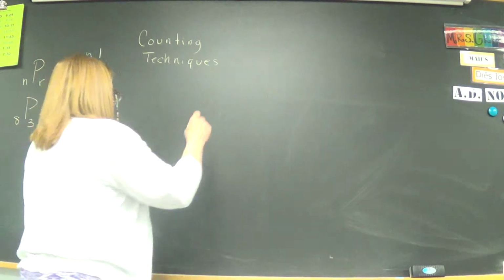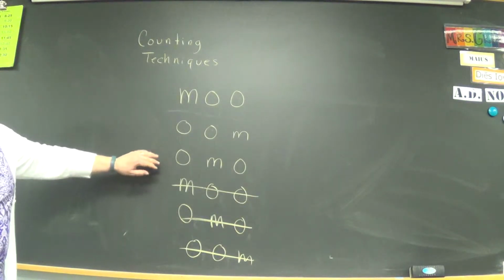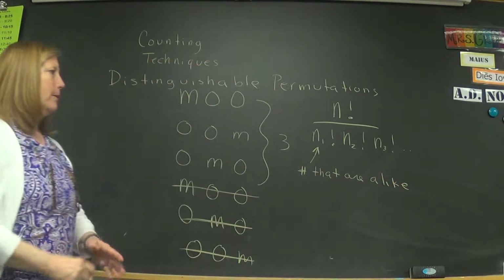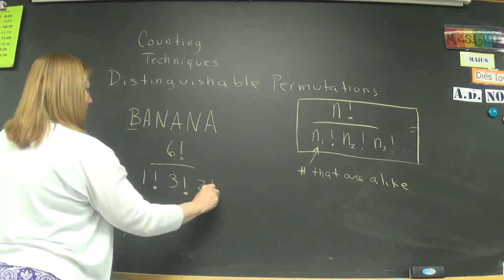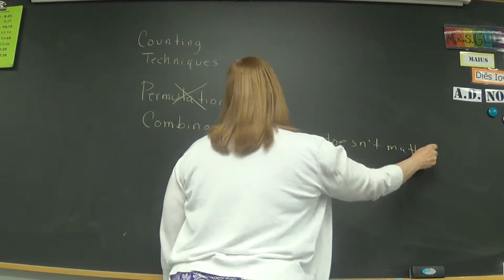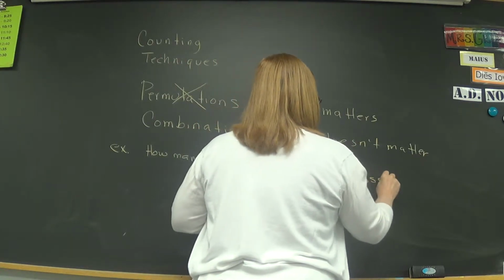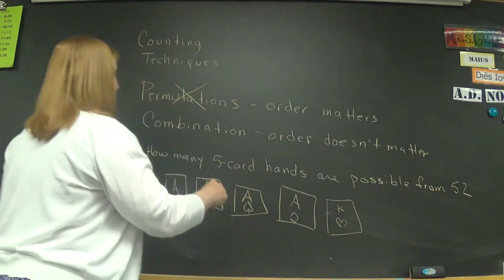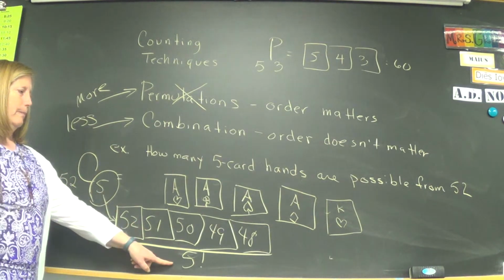PreCalc class 5/8 part 2 of 2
PreCalc class for those who missed it on 5/8/14   part 2 of 2